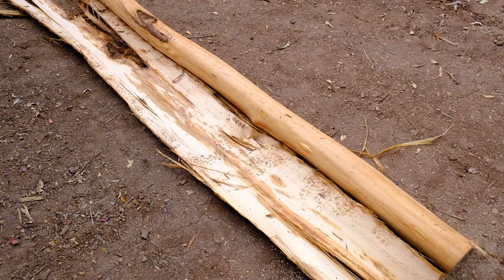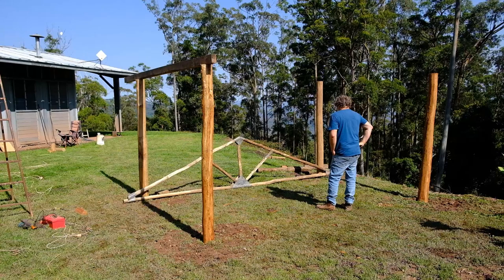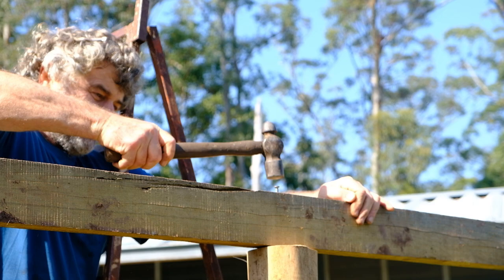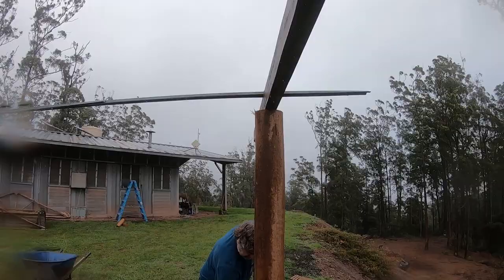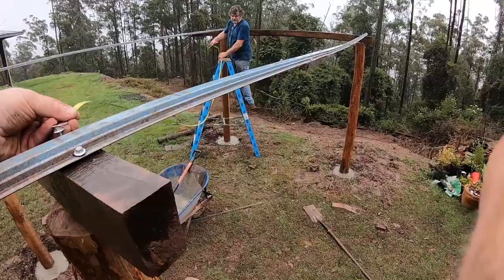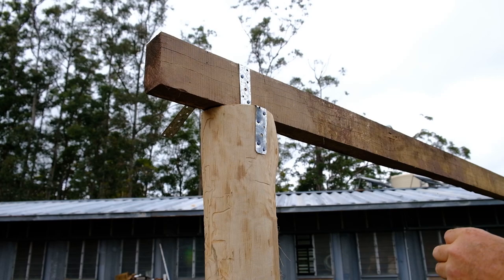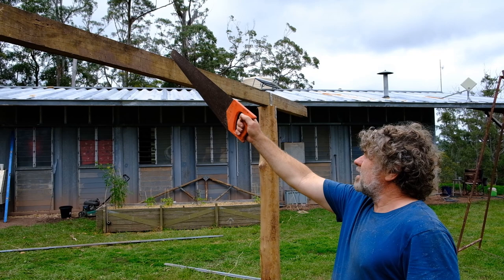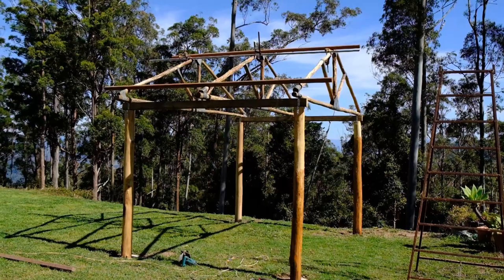DIY Wood Shed with Natural Round Wood Trusses (Part 1)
G'day Viewers,

First part of a two part series building a woodshed with the round wood trusses we made a while back.

Hopefully if it goes well will be using the design to build a number of other structures, such as greenhouses and such.

Cheers

Tarn